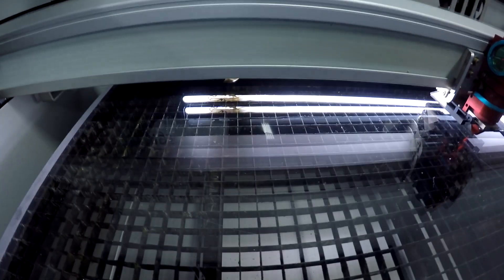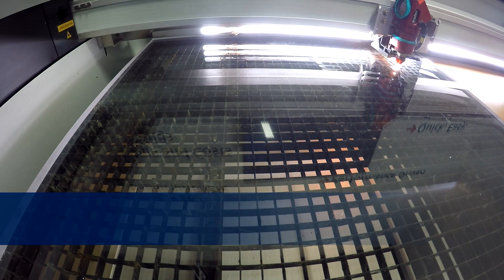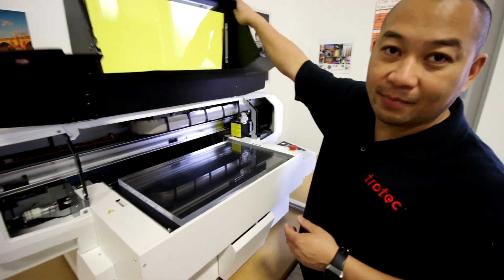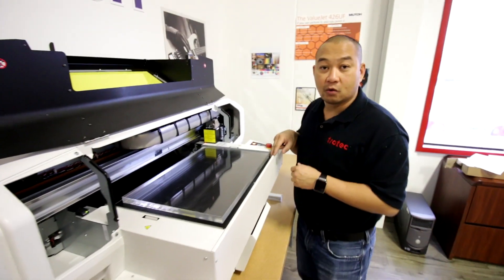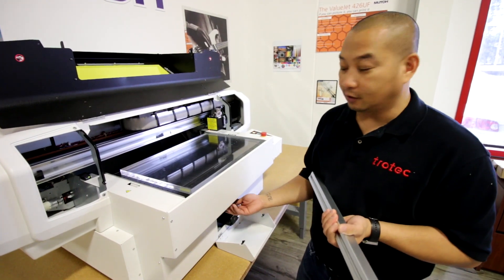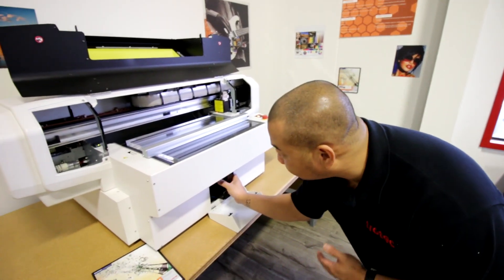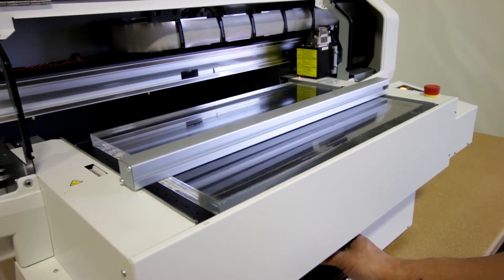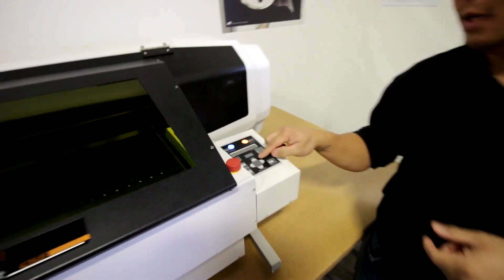Laser Engraved and UV Printed Acrylic Plaque | Mutoh ValueJet 426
This week we're launching our Mutoh UV Printers in Ontario, Canada. In honor of this, we'll be creating a UV printed plaque of Canadian legend Terry Fox on our new TroGlass Clear cast acrylic.

We'll be using the Trotec SP 500 to laser engrave and laser cut the acrylic plaque, and the Mutoh Valuejet 426 UV printer. A unique collaboration between laser engraving/cutting and UV printing technologies.

A wonderful addition to any print shop, trophy shop or promotional company.